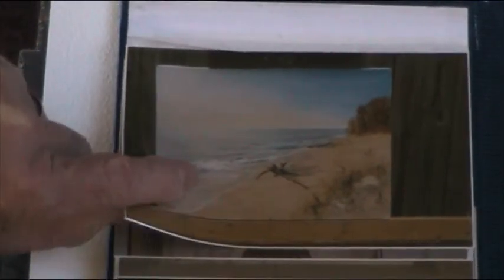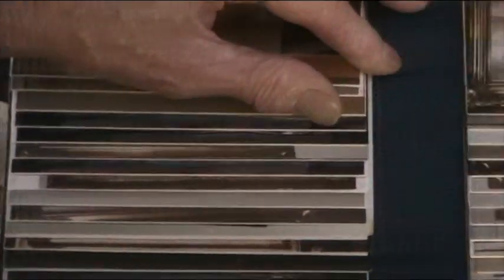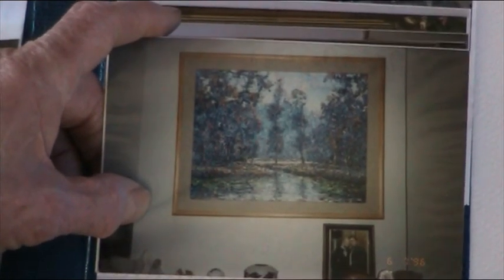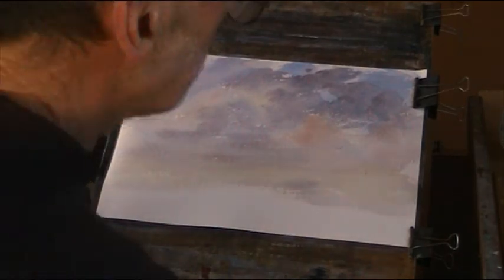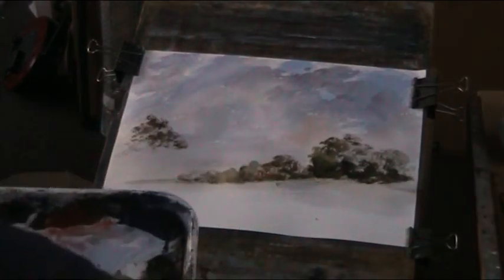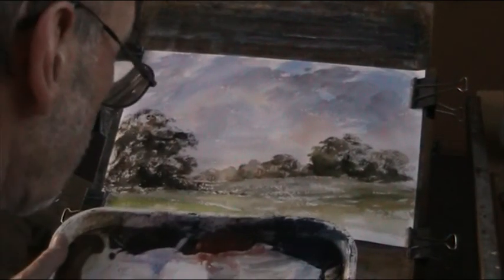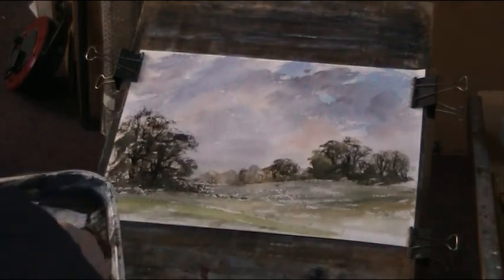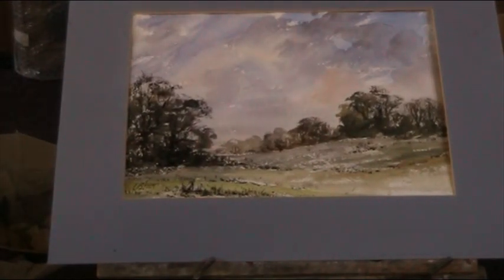Oil painting Gallery, and Painting simple summer trees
I thought I'd show some photographs of some of my oils from the previous 13 years.
I follow with a simple demonstration of painting summer trees in late afternoon sunshine in watercolour.